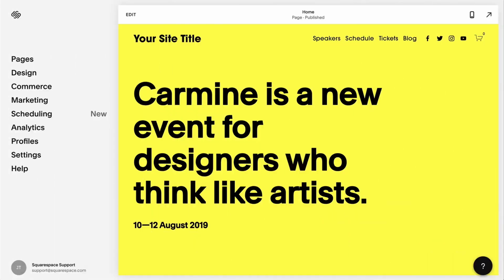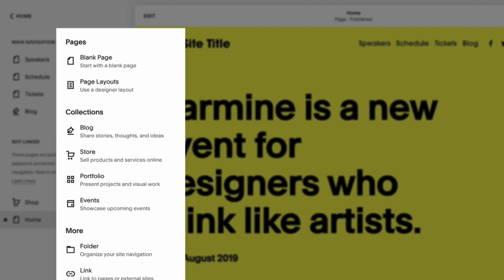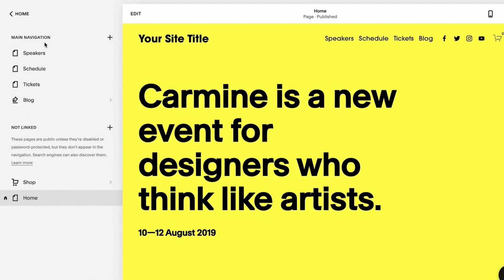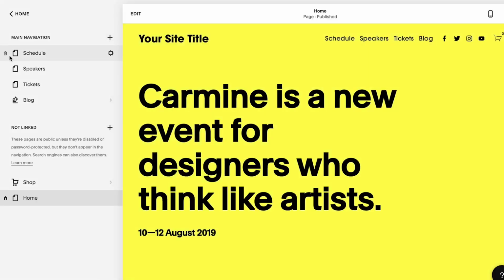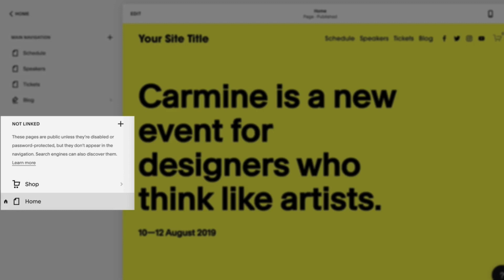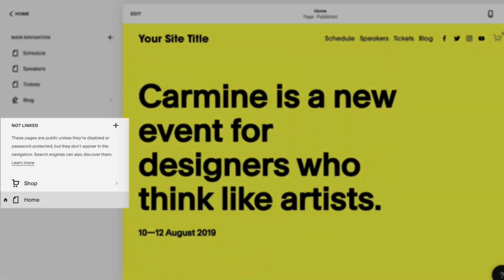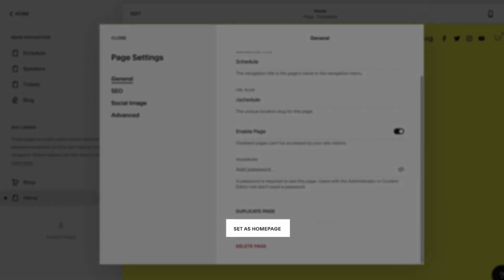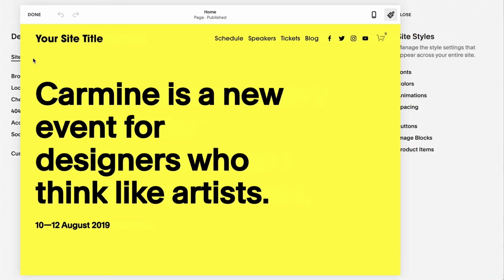Understanding the Pages Panel | Squarespace 7.1 (Classic Editor)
As you build your website with Squarespace, the pages panel is where you create the structure of your site by adding and arranging pages. In this video, you'll learn how to use the pages panel and when to use different navigation sections.